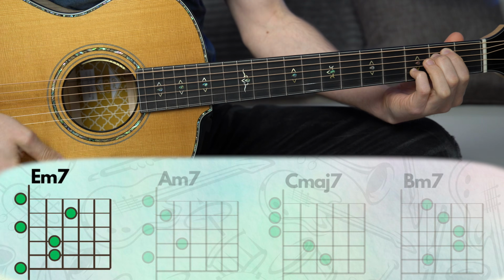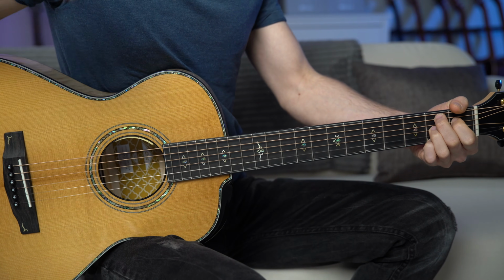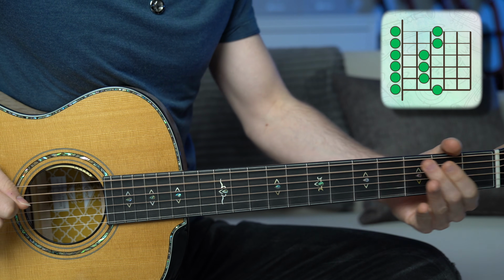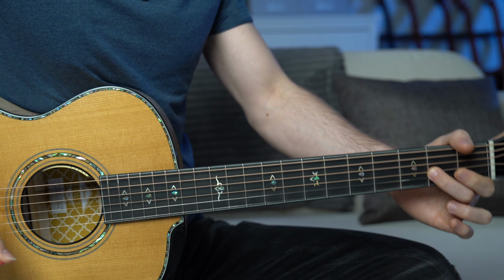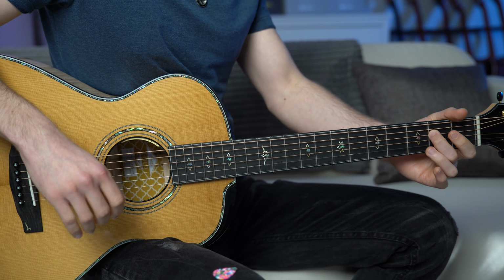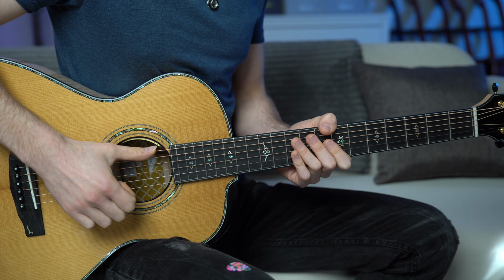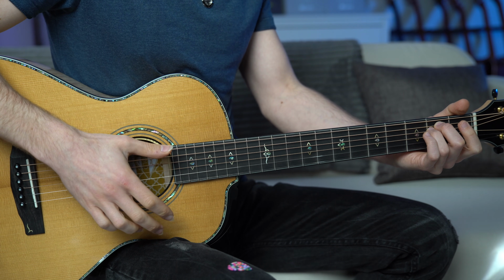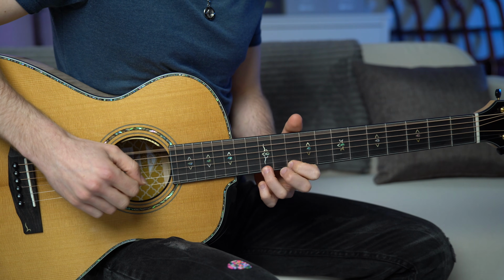Beautiful Minor Blues on Fingerstyle Guitar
MIC: RODE

MacBook Pro

All the music posted to this channel is created and belongs exclusively to Marco Cirillo.